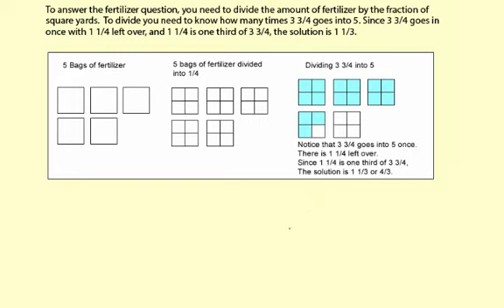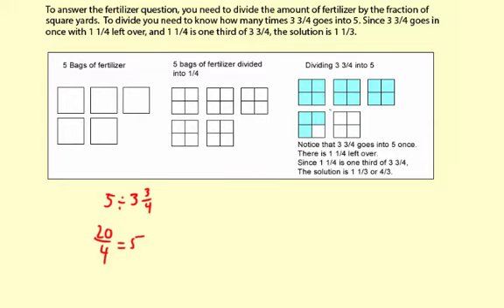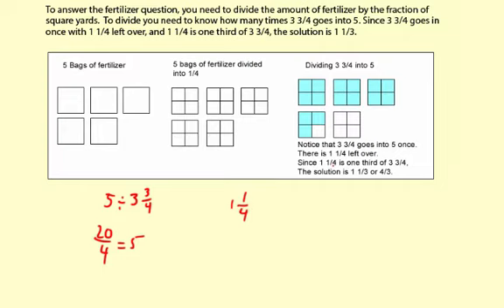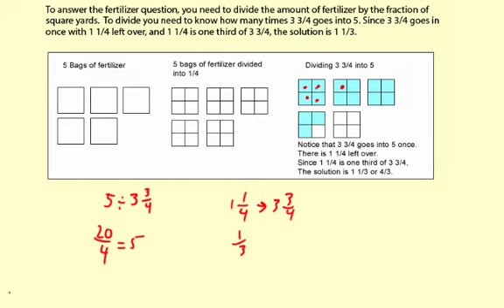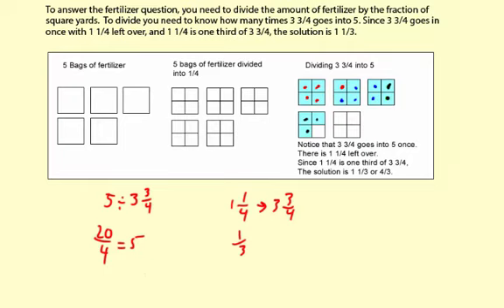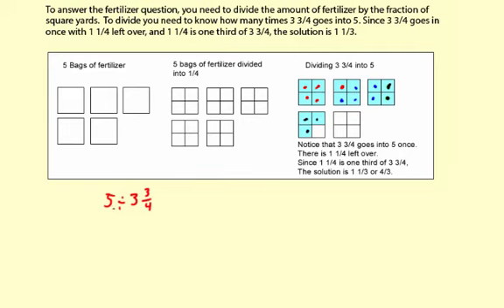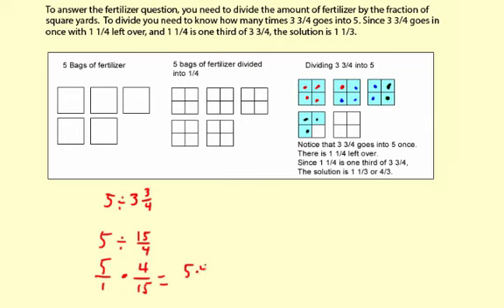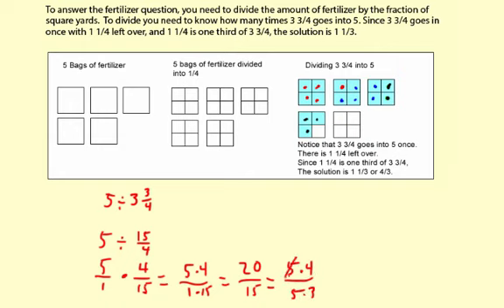Fractions and Fertilizer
Visual and abstract model of dividing fractions